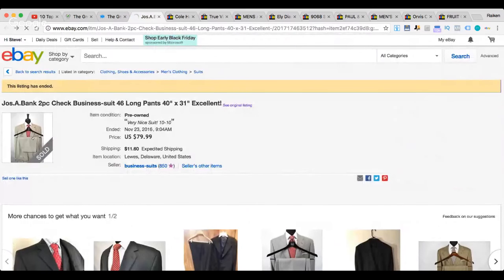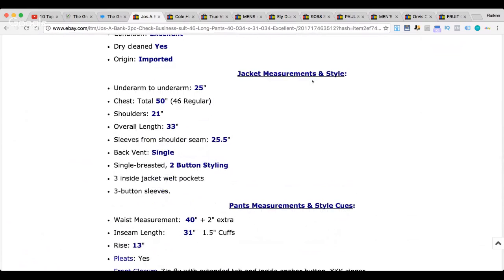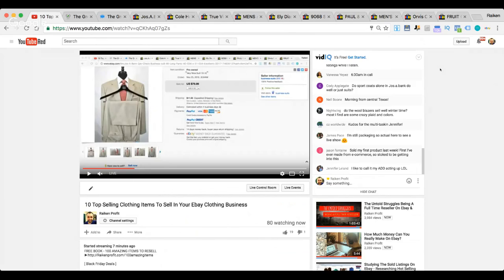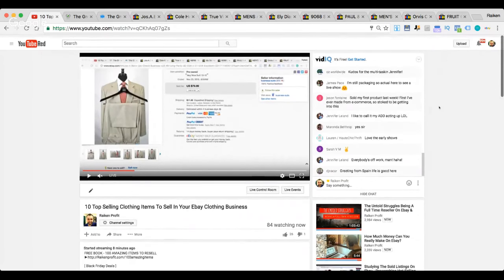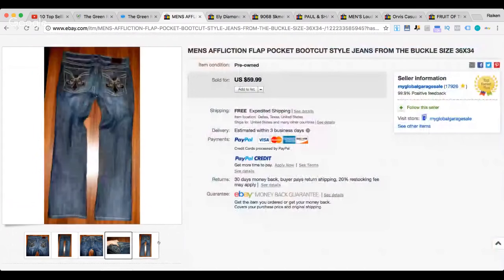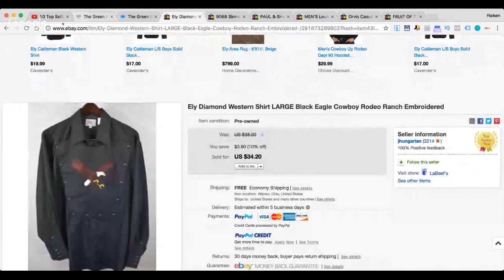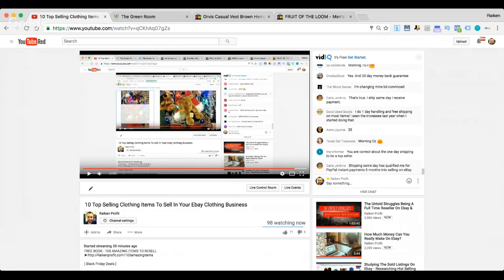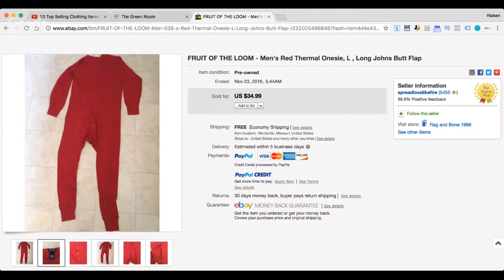10 Top Selling Clothing Items To Sell In Your Ebay Clothing Business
USE CODE: BLACKFRIDAY

USE CODE: blackfriday

USE CODE: blackfriday

USE CODE: blackfriday

★☆★ RECOMMENDED RESOURCES: ★☆★

★☆★ RECOMMENDED RESOURCES: ★☆★